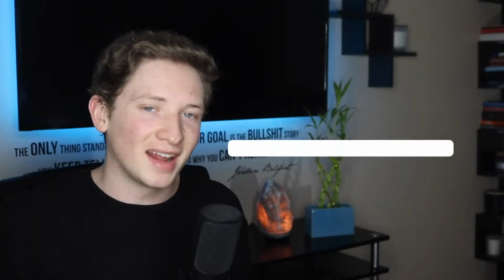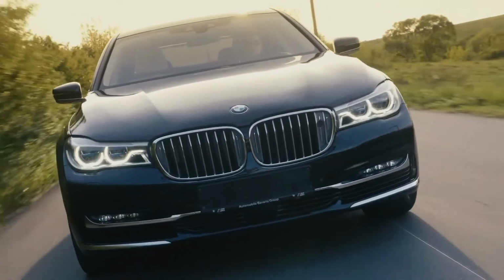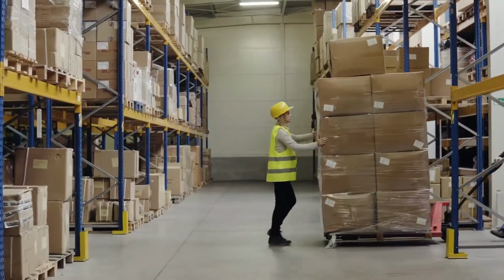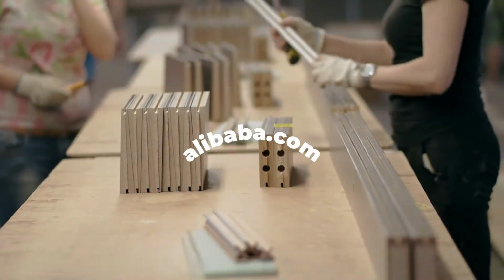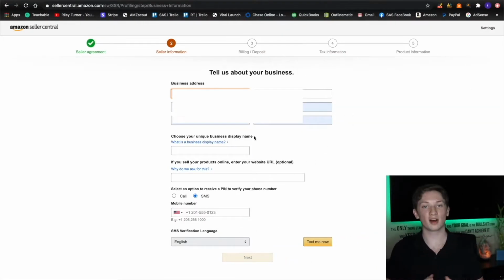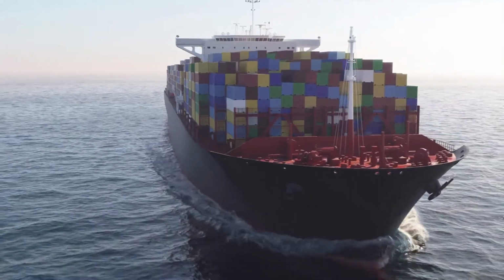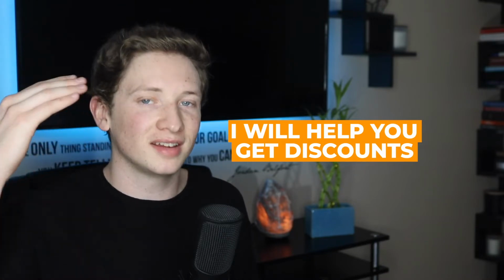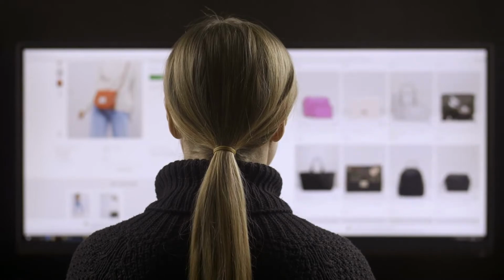How I Make 6-7 Figures Selling on Amazon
So most of you are aware that I run an online business selling to thousands of customers on a website that we all know… amazon. I have been able to Collectively Generate well Over $1 Million in sales over the past years Using My innovative 4 Step System to success with Amazon FBA

As a byproduct of my success on Amazon, I’ve then been able to help hundreds of my students go full-time with Amazon as well.
So seeing the great response to my Amazon School I knew we were onto something big, but I didn’t realize how big until I learned that multiple students of mine are now making 10-50k a month in reoccurring revenue with their own stores using my exact system!
So apparently whatever we are doing to succeed, 99% of other Amazon Sellers haven’t quite figured out yet.

So about 2 years ago is when I decided to build a step by step course called the Superior Amazon Seller. This is the exact course that has been teaching my students all over the world how to successfully create, market, and sell with their own amazon stores, and  i hope soon I can give you the same opportunity to make a 6 to 7 figure income doing this as well, and with that I’m excited to announce after a year of scripting, shooting, and editing over 50 new video tutorials today we are officially launching & revealing the brand new Superior Amazon Seller 2.0 revealing exactly how I built my 7 figure Amazon store to any of you who can quickly implement the same strategies into building your own amazon store!